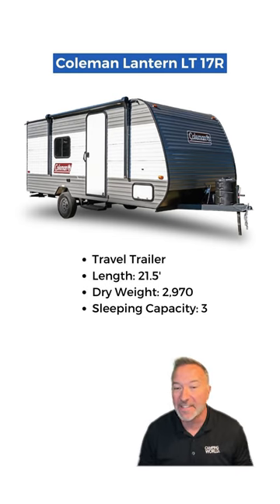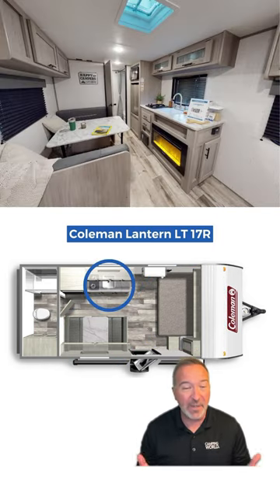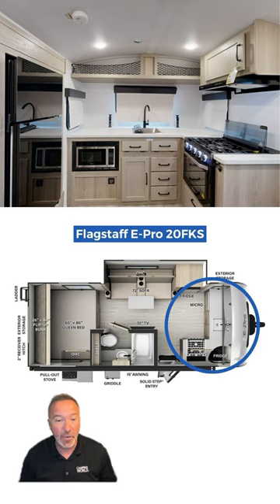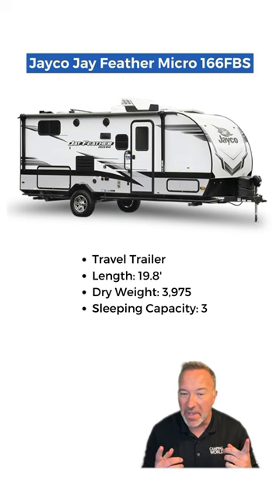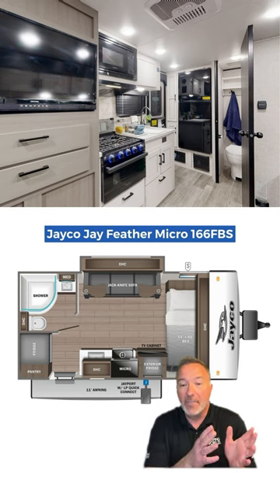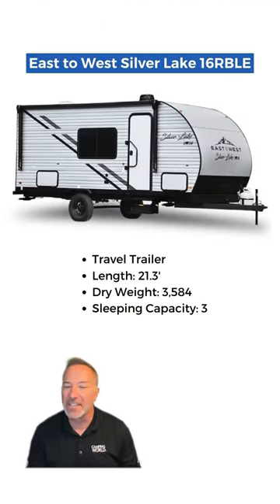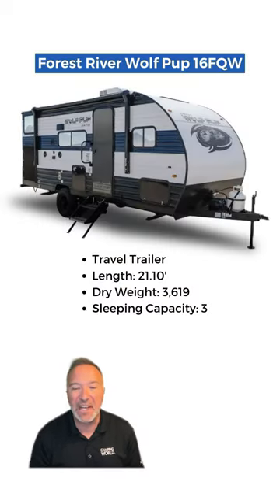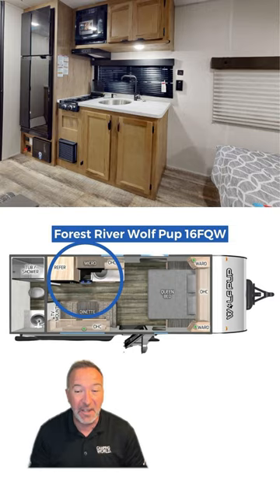Top 5 RVs For COUPLES 🚐❤️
Check out these five single-axle RVs that are perfect for couples! At or around 20’, these feature great kitchens, spacious rear bathrooms, and convenient Murphy beds and convertible dinettes to give guests a place to sleep! From some of the top manufacturers around, you’ll love these quality single-axle travel trailers for you and your partner.